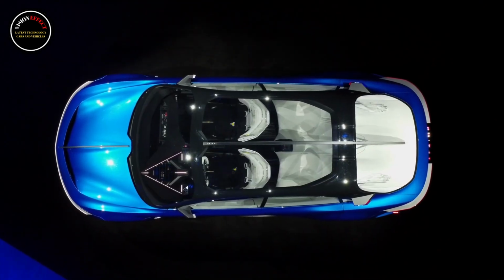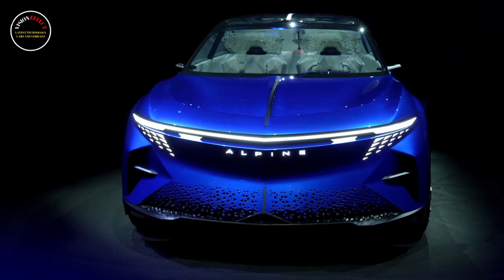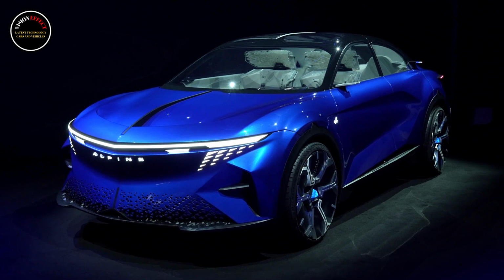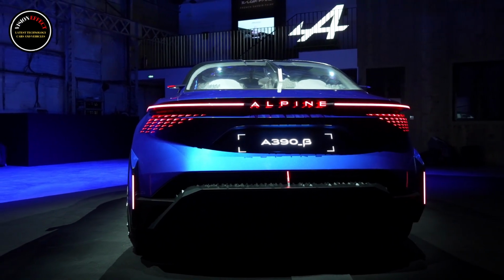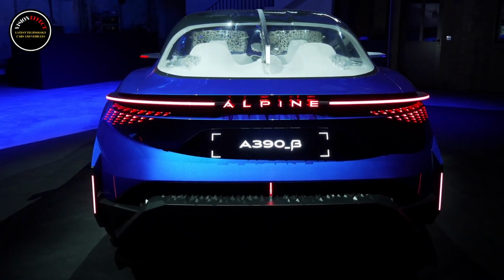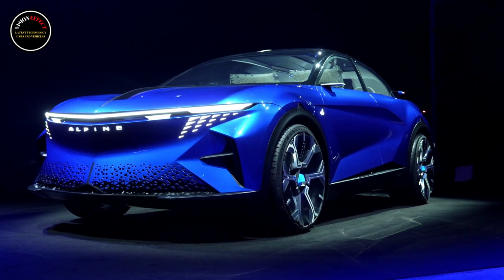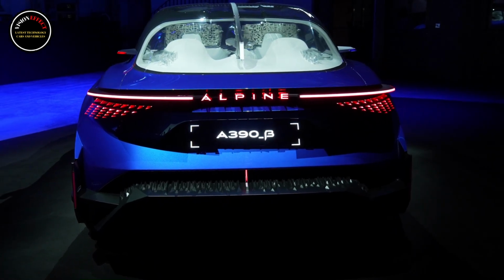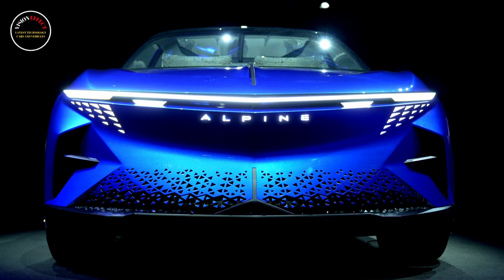A Fully Electric “Sport Fastback” with Five Seats. | New Alpine A390_β CONCEPT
Previews 2025 Electric Fastback That Really Doesn’t Want To Be An SUV.

The fully electric model resembles a five-door coupe and promises to deliver sports car-like performance and handling

The Alpine A390_β previews a fully electric “sport fastback” with five seats.
The design is 85% true to the production crossover set to debut in 2025.
The EV will feature dual electric motors and active torque vectoring.
Alpine just dropped the A390_β concept car ahead of its official debut at the Paris Auto Show, and it’s a preview of the A390, a fully electric fastback crossover that’ll hit production in 2025.  Fancy torque vectoring and active aerodynamics? Naturally. Alpine’s promising the driving experience of a sports car with, you know, the practicality of a family hauler.

But don’t you dare call it a crossover or SUV. Alpine insists on dubbing it a “sport fastback,” and if that sounds like a PR-friendly dodge to avoid the bland crossover label, well, it probably is. The French marque claims the A390 is designed for everyday use but can transform into a “racing beast” when the mood strikes. Alpine’s CEO, Philippe Krief, even describes it as “an A110 with five seats.”

The A390_β sports a sleek silhouette, dynamic proportions, frameless windows, and wraparound rear glass, making it look more like a raised coupe than a crossover. The only hints of its “crossover” nature are the higher-than-usual ground clearance and discreet plastic cladding around the wheel arches.

The high-tech LED lighting units with illuminated triangles are inspired by the 2022 Alpine Alpenglow concept. On the other hand, the character lines on the heavily sculpted profile are reminiscent of the A110. Alpine chose the Bleu Specular shade for the exterior, paired with black accents.

Aerodynamics were clearly a priority. Up front, there’s a micro-perforated grille, side scoops, and a “flying bridge” on the hood. At the rear, it gets wilder: a shark fin and active aero elements on the diffuser and taillights, which can extend by 80 mm (3 inches) to reduce drag.

Then there are the wheels, measuring 22 inches at the front, 23 at the rear, with designs inspired by snowflakes. Yep, snowflakes. They’re illuminated and transparent to show off the EV’s torque vectoring skills, so people know you’re not just cruising for groceries. You’re dynamic.

While the A390_β might be a show car, Alpine says 85 percent of its design will carry over to the production model. This leaves room for some toned-down features, likely focused on more conventional lighting, bumpers, wheels, and interior touches.

As for the cabin, it looks like something straight out of a sci-fi flick. The driver’s futuristic bucket seat shifts between two positions, the cockpit has a spacecraft vibe, and the floor mimics rock formations. Don’t get too attached though—most of these features will disappear in favor of a more practical five-seater layout with less complex designs for the production version.

As for the technical stuff, Alpine’s keeping it vague. They confirmed the A390 will have dual electric motors for all-wheel drive and an Active Torque Vectoring system, but no word yet on the power figures or range. What we do know is it’ll ride on the AmpR Medium architecture, basically a rebranded version of the CMF-EV platform you’ll find under the Renault Megane E-Tech, Scenic E-Tech, and Nissan Ariya.

The Alpine A390 will be the second of three “Dream Garage” models, joining the A290 hot hatchback.

Enjoy the teaser, and don’t worry—there’s a lot more French sass and electric performance coming your way.